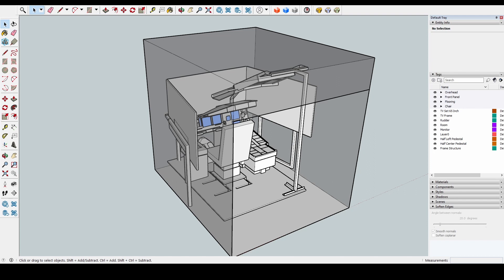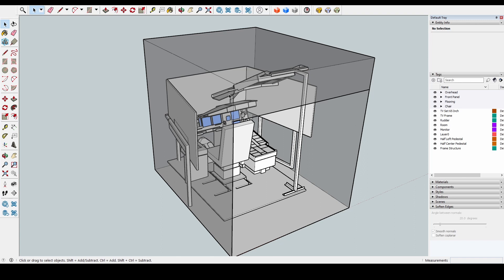DIY A320 Neo Home Cockpit Build Video Part 2 Structure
This is Part 2 of the DIY A320 Neo Home Cockpit Build Video series
The video seris are covering the build process of my DIY A320 Neo Home Cockpit, from the intial research, design phase, modules design and construction, system integration, and all other supporting system and components. I hope you could get something new or ideas out of it. I will later post all the files used (except for the one that has copyright in it) into my Google share drive so you could start your own, or use it for your own purposes.
If you happened to use the files and fix the mistake I've made or even further improve the design. If you don't mind reshare it back to me.

NEXT VIDEO : PART 3 OVERHEAD